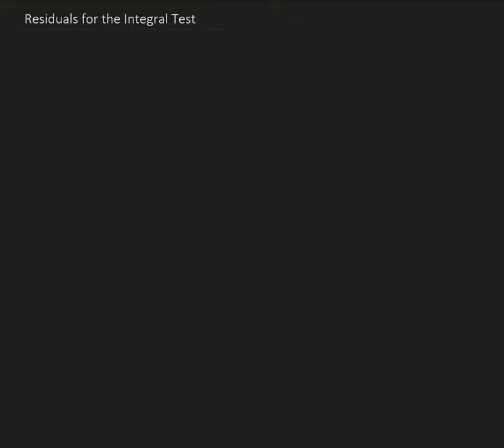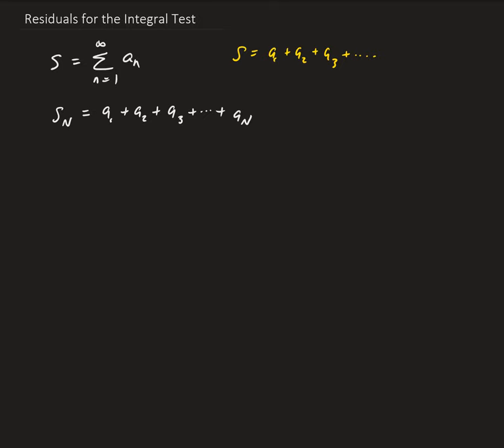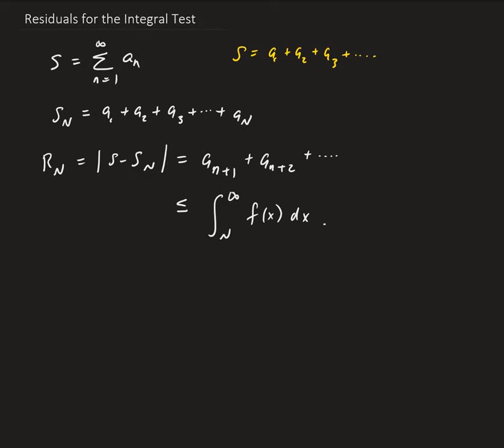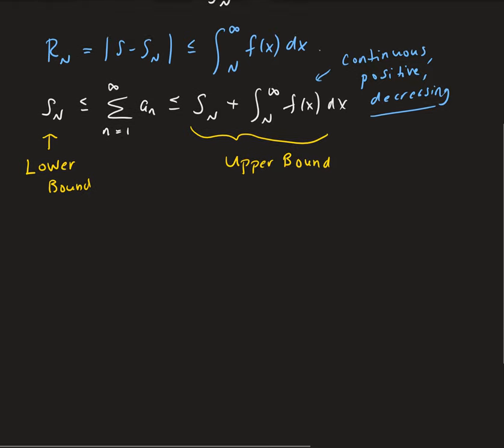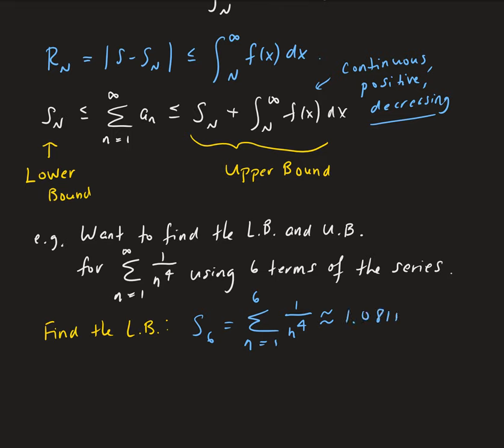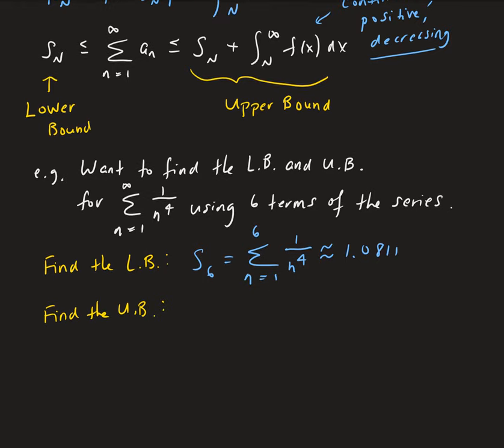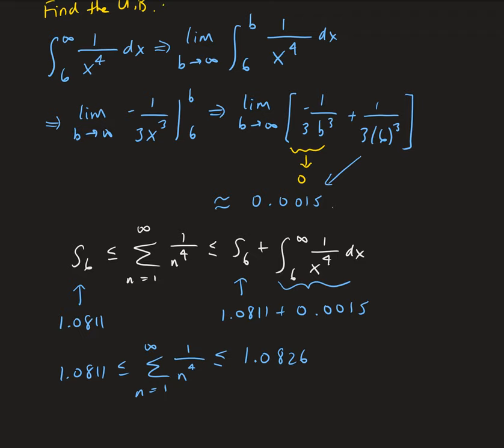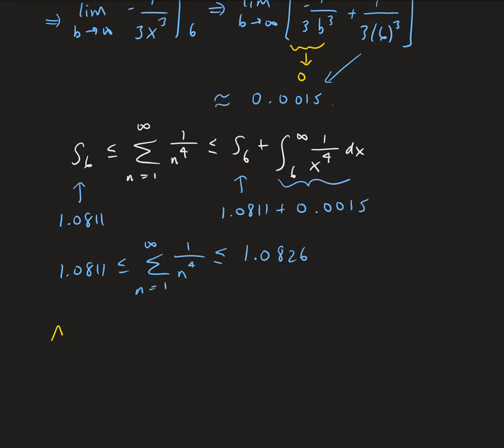Residuals for the Integral Test